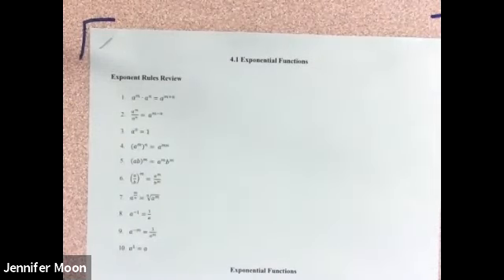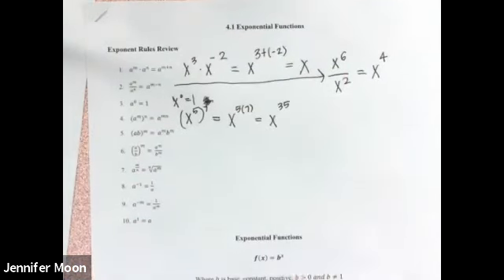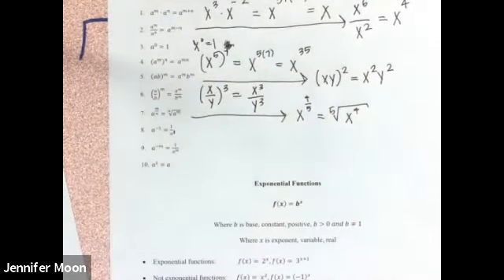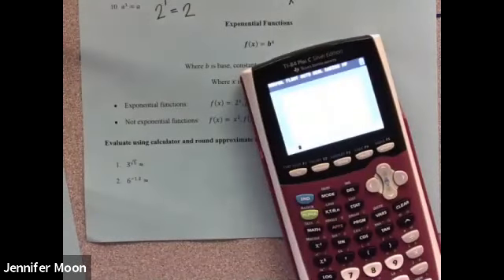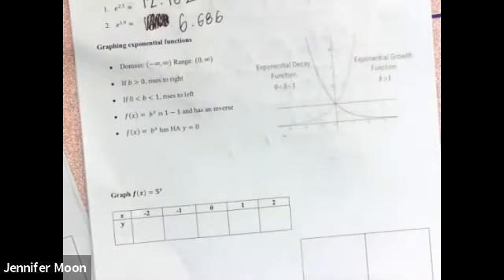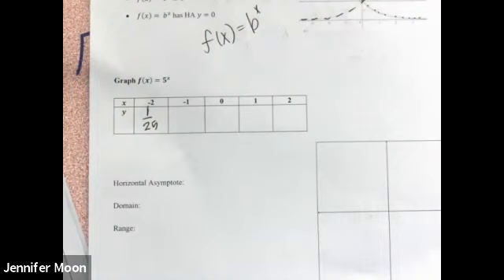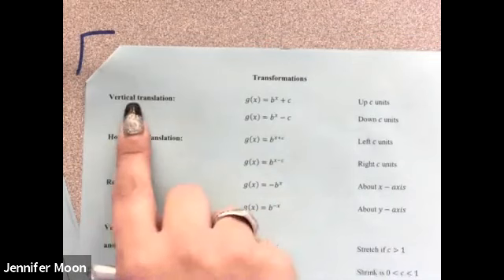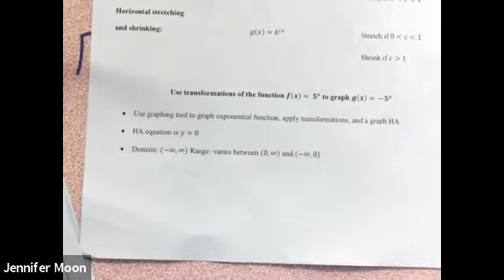Exponent Rules, Exponential Functions, College Algebra, 4.1